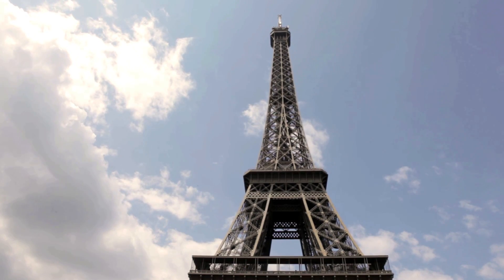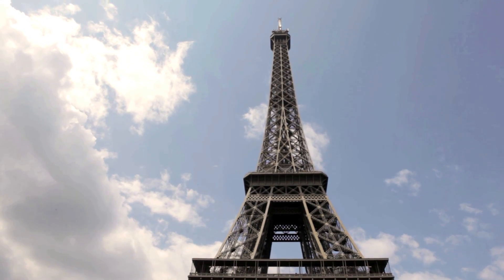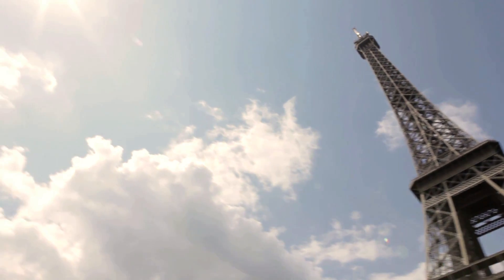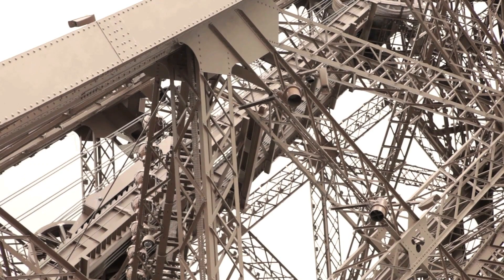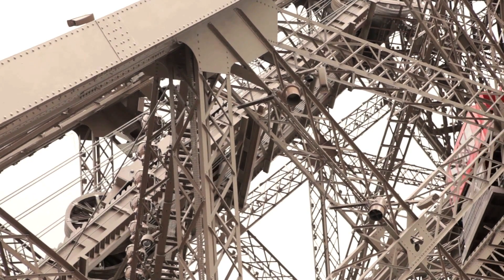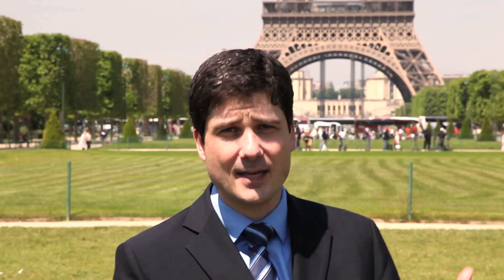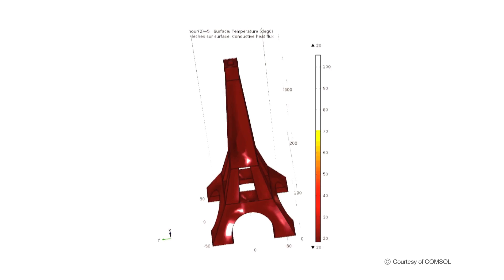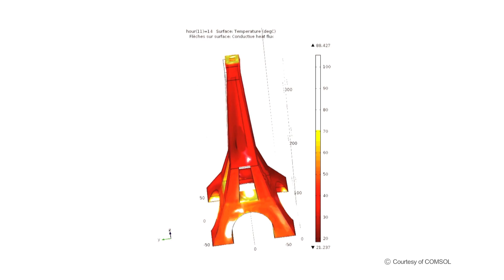An Introduction to Functional Analysis by John Cagnol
Functional analysis is the branch of mathematics dealing with spaces of functions. It is a valuable tool in theoretical mathematics as well as engineering. It is at the very core of numerical simulation.

In this class, I will explain the concepts of convergence and talk about topology. You will understand the difference between strong convergence and weak convergence. You will also see how these two concepts can be used.

You will learn about different types of spaces including metric spaces, Banach Spaces, Hilbert Spaces and what property can be expected. You will see beautiful lemmas and theorems such as Riesz and Lax-Milgram and I will also describe Lp spaces, Sobolev spaces and provide a few details about PDEs, or Partial Differential Equations.

Workload: 4-6 hours/week
Taught In: English
Subtitles Available In: English